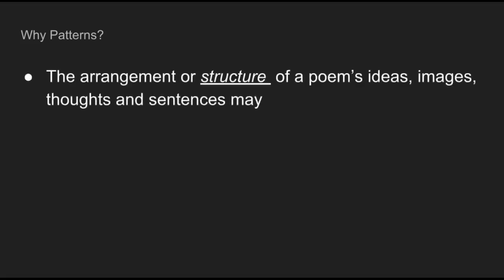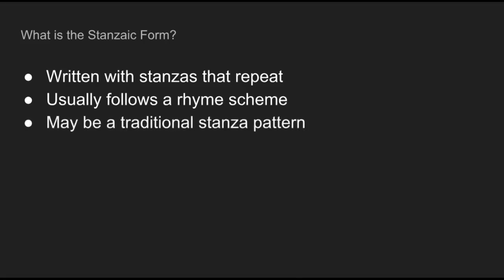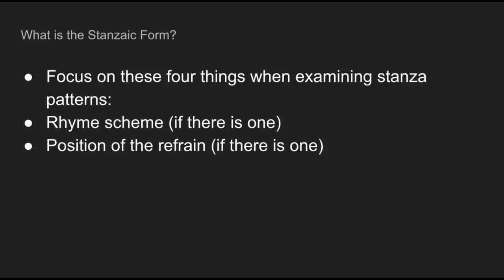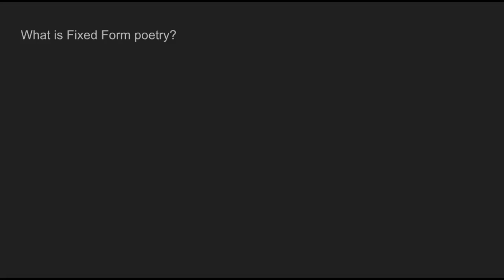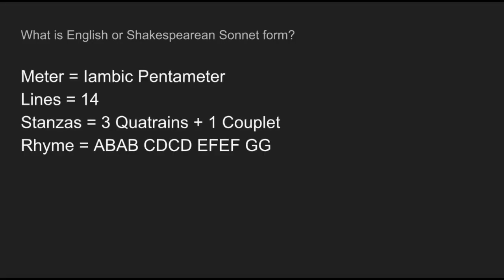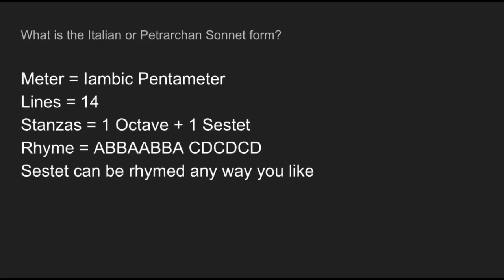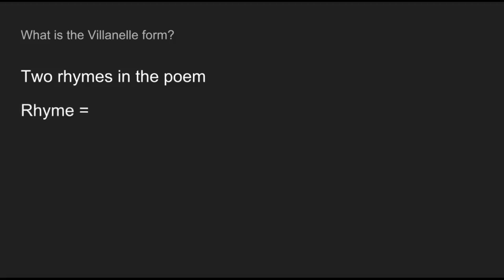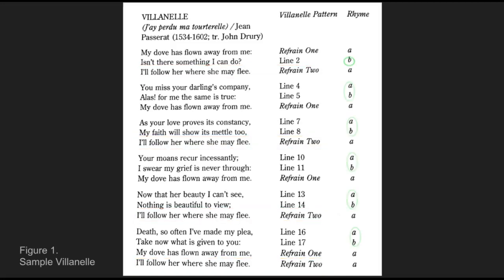Pattern in Poetry